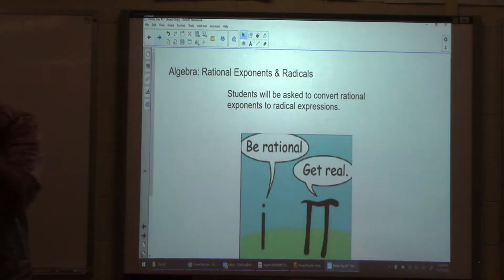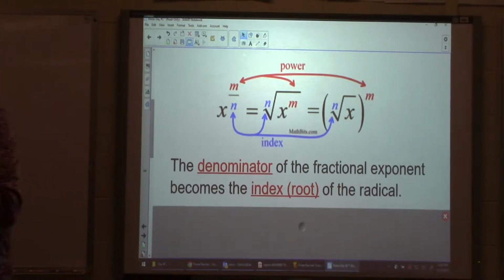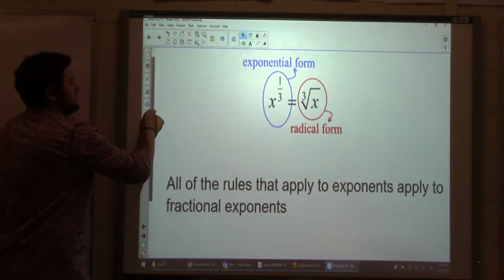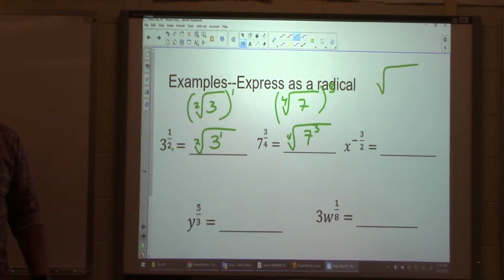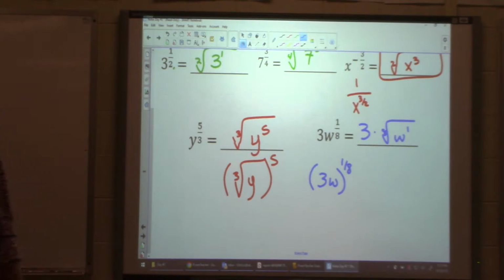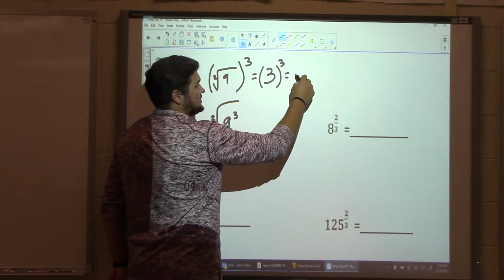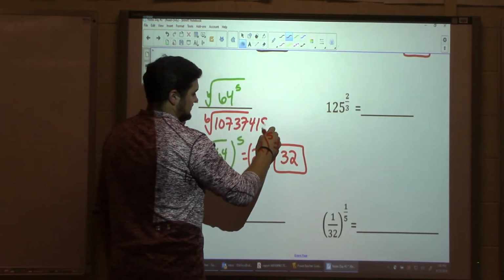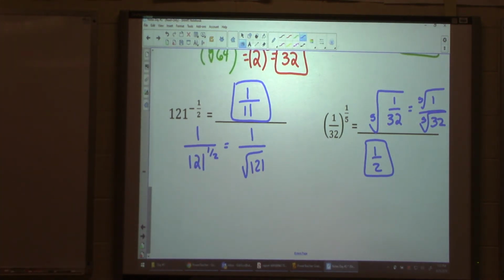Unit 3 Exponents Day 2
Changing Fractional exponents to radicals.